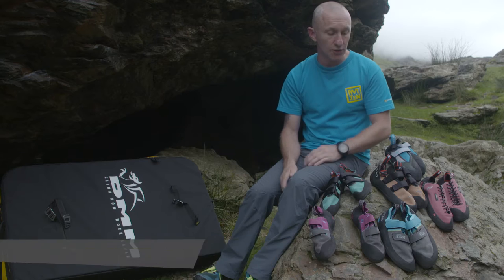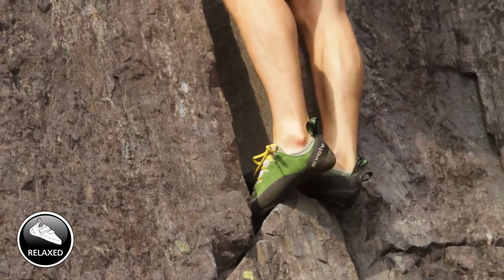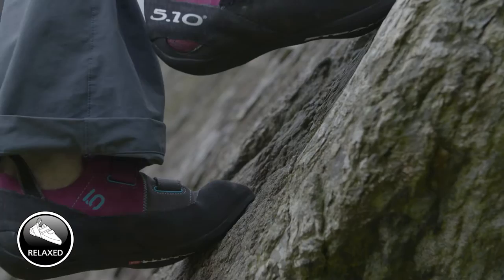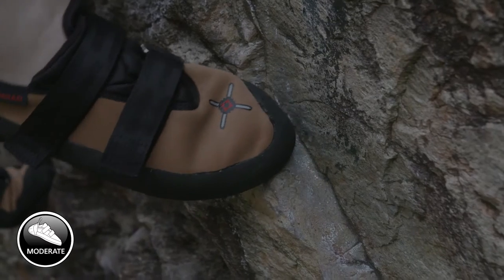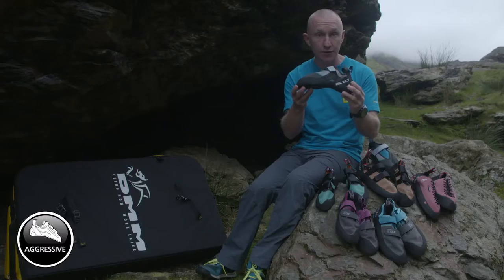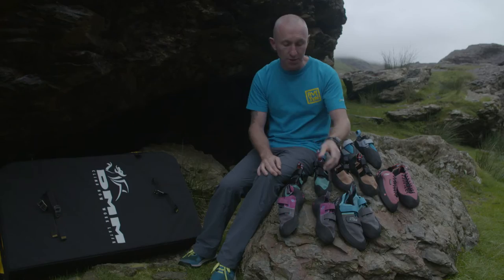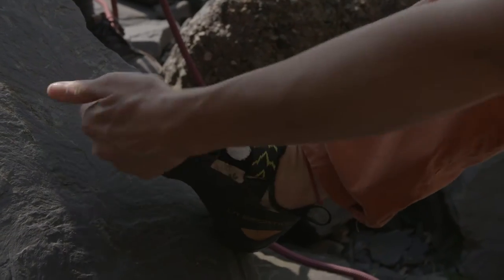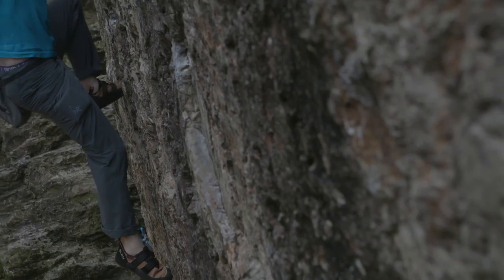Climbing shoes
An overview of the different types of climbing shoes and their uses